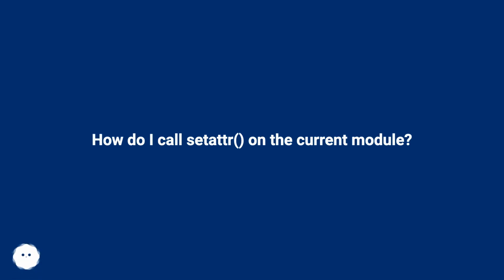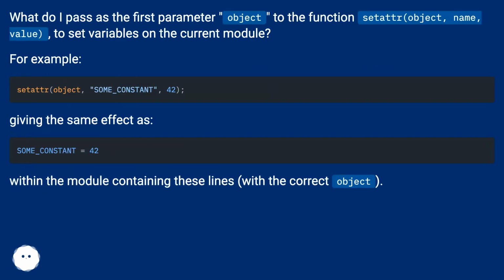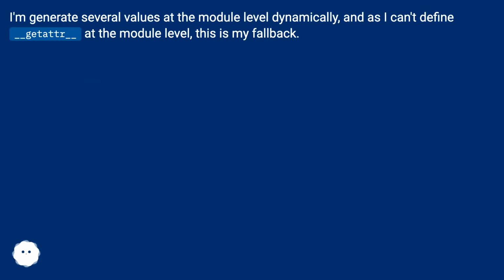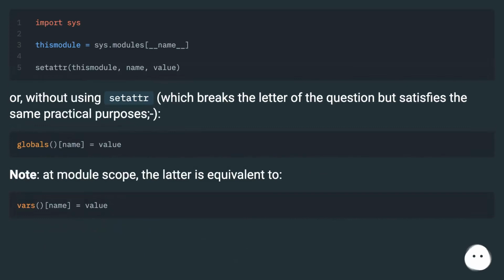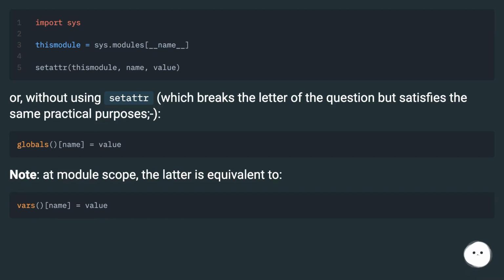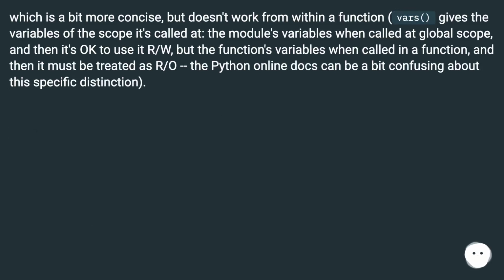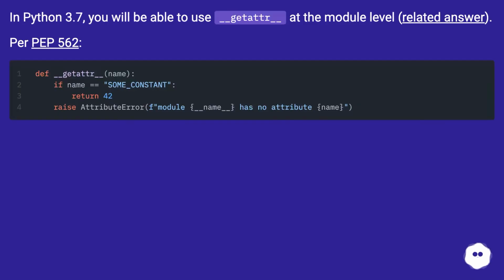How do I call setattr() on the current module?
Chapters
00:00 How Do I Call Setattr() On The Current Module?
00:37 Accepted Answer Score 286
01:19 Answer 2 Score 15
01:41 Answer 3 Score 6
02:01 Thank you